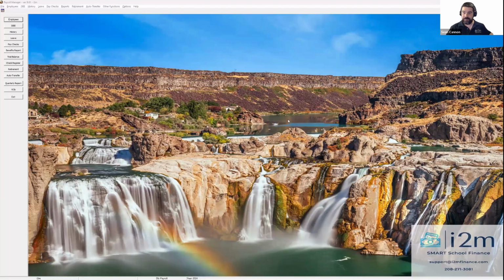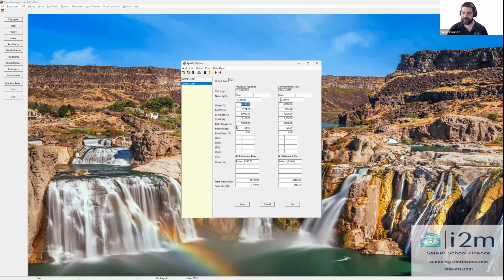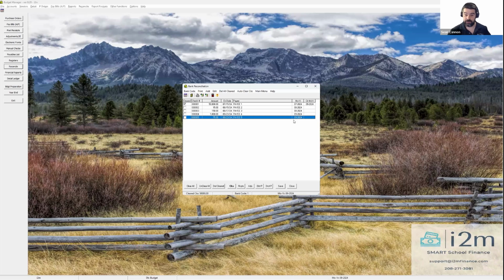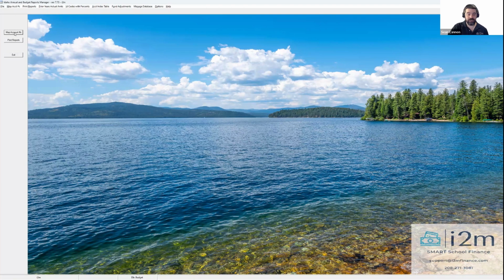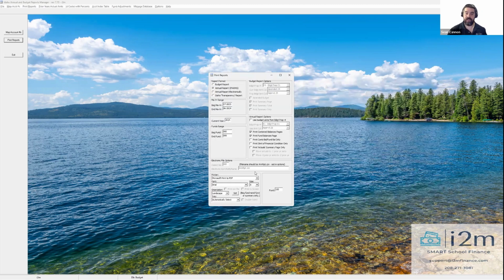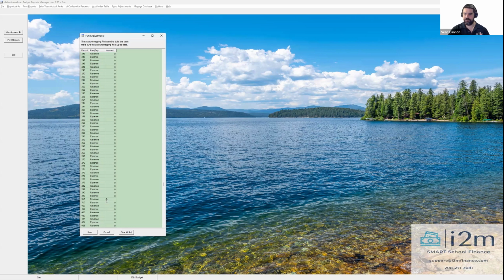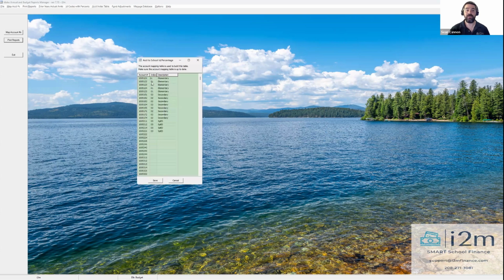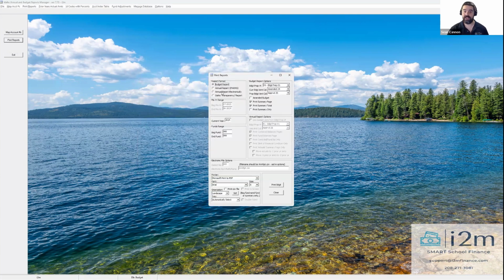Annual Report Webinar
In this webinar, we covered a few recently released software updates and some tips for generating your Annual Report